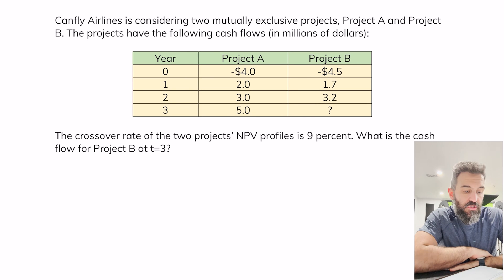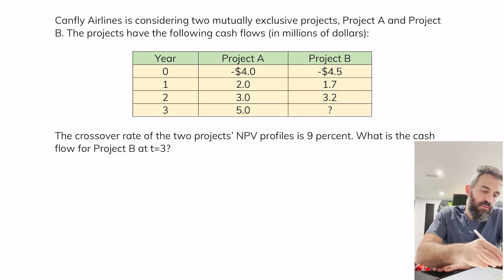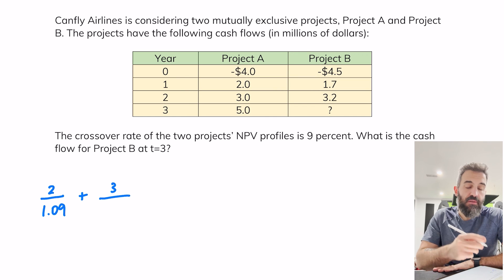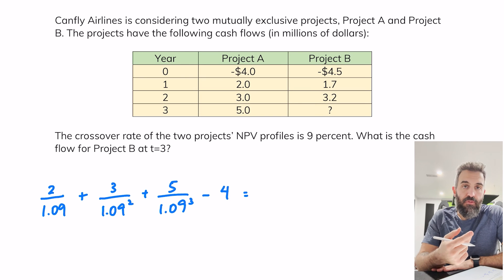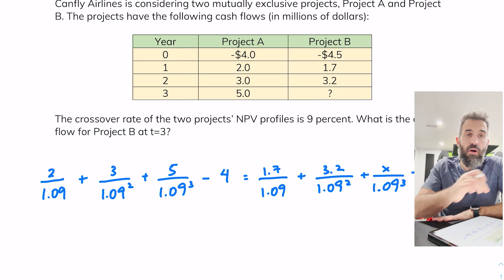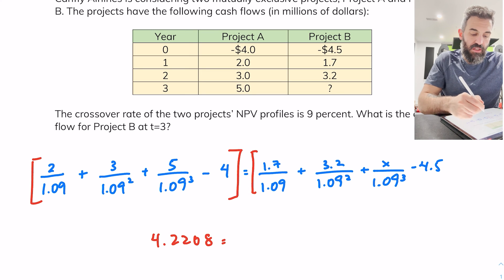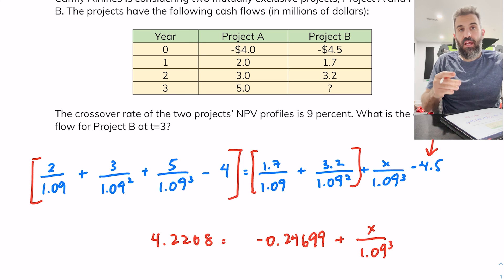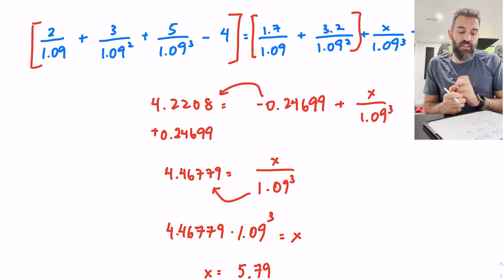Capital Budgeting Problem Solving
Solving the question submitted by several students:
Canfly Airlines is considering two mutually exclusive projects, Project A and Project B. The projects have the following cash flows (in millions of dollars):

The crossover rate of the two projects’ NPV profiles is 9 percent. What is the cash flow for Project B at t=3?